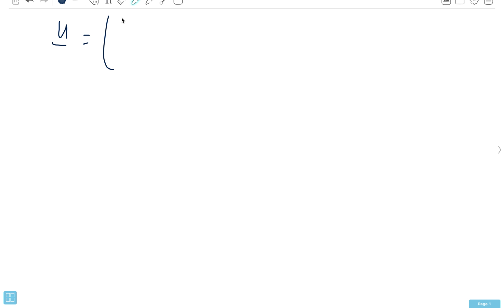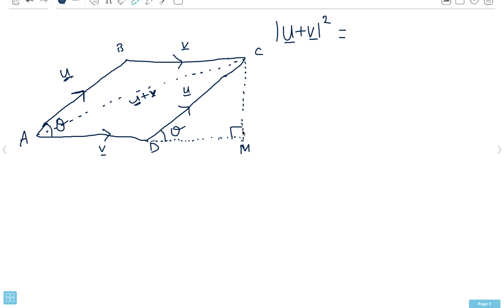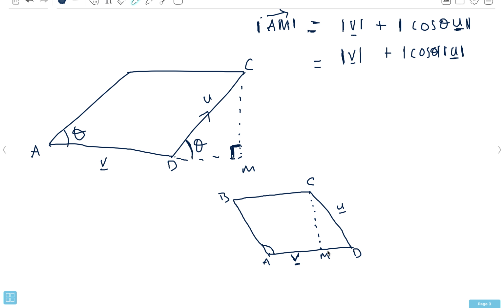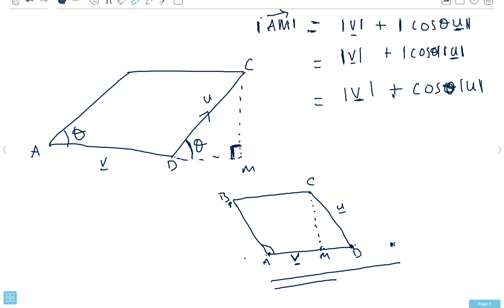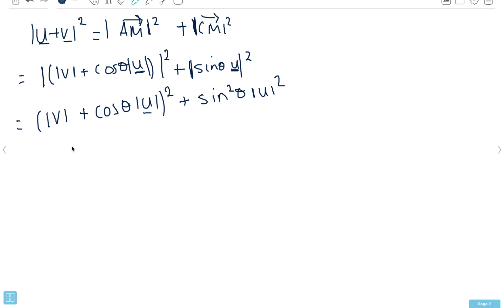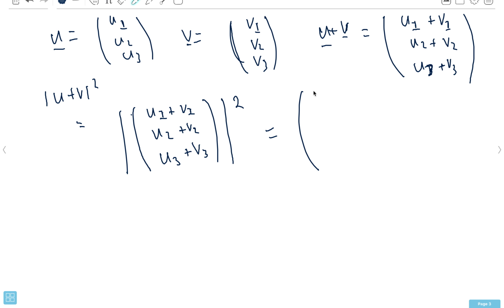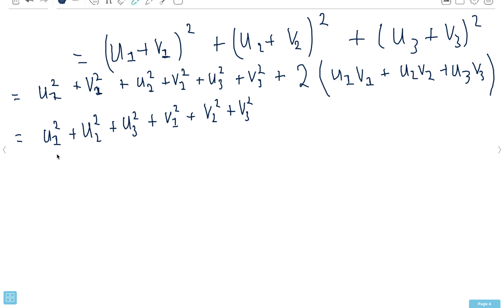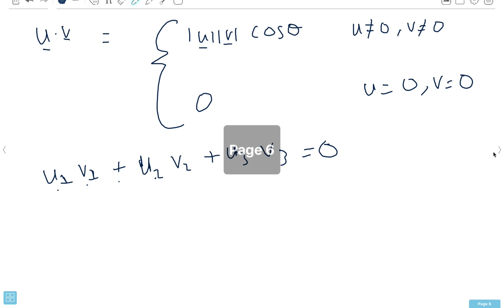3.2 - Scalar product as co-ordinates